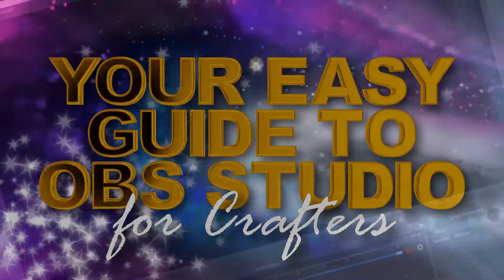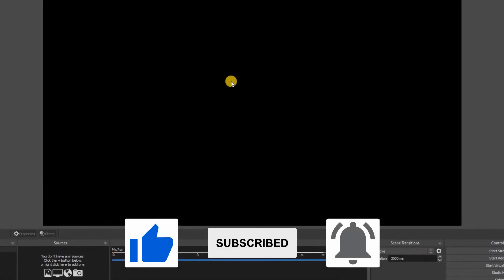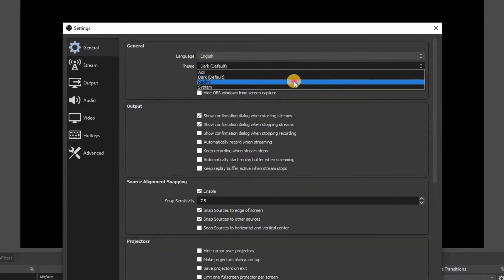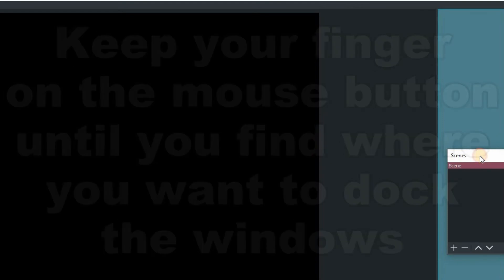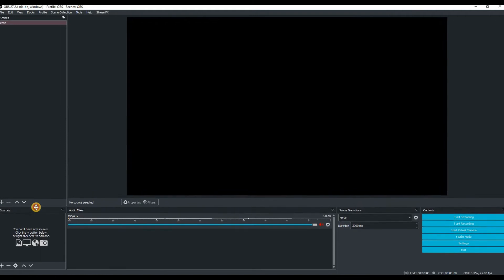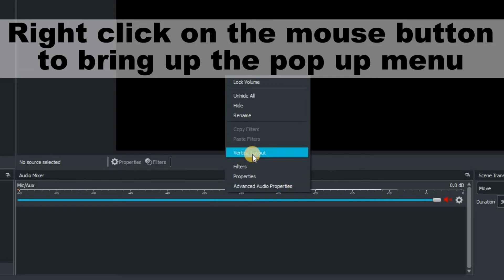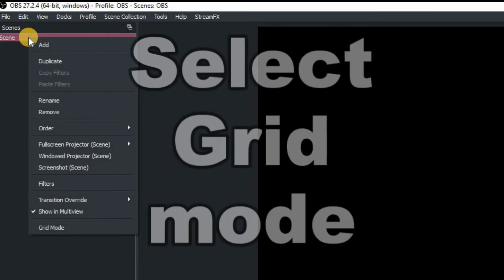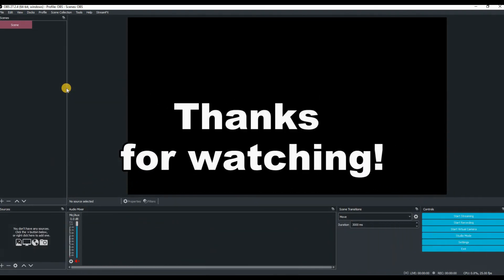The User Interface in OBS Studio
Confused at where to start with OBS Studio?
Hello and welcome to this, Part 2 of all things OBS Studio. This bite size video takes you step by step and shows you round the User Interface within the OBS software.
I'll show you how I like to set the interface out, so it enables you to view things easily, whilst you are streaming. As a crafting streamer, a lot of your concentration is taken up demonstrating, so to have every thing straight forward as possible within the user interface it a must have.
Although this video was done on a Windows 10 computer, the OBS Studio User Interface is the same on a Mac or Linux computer too.